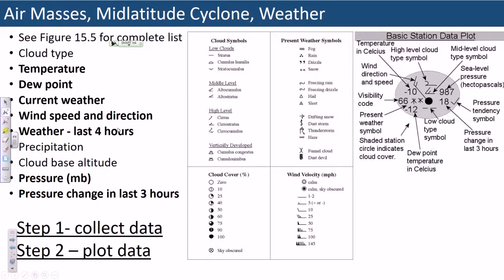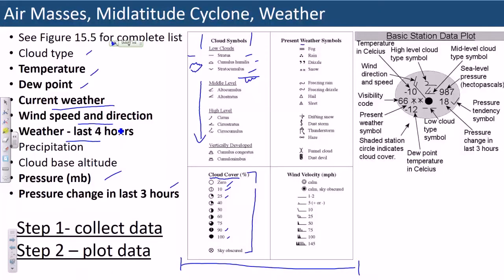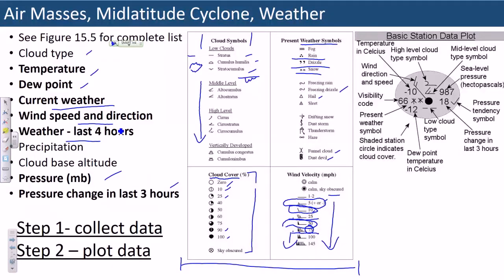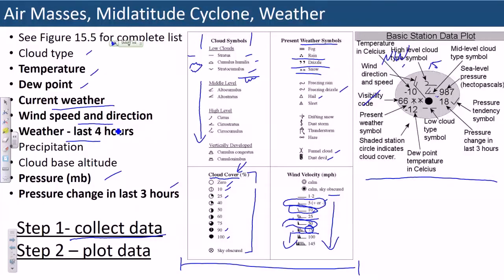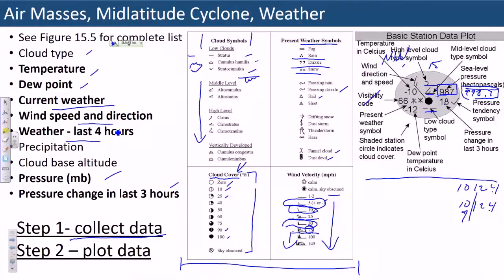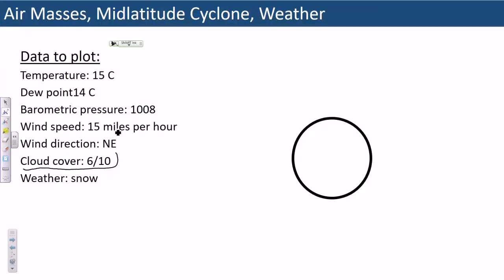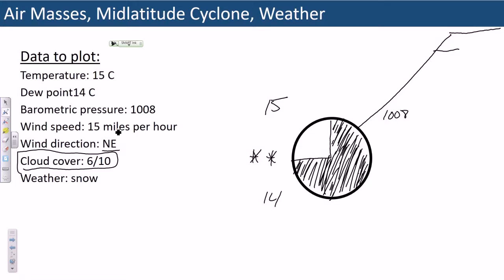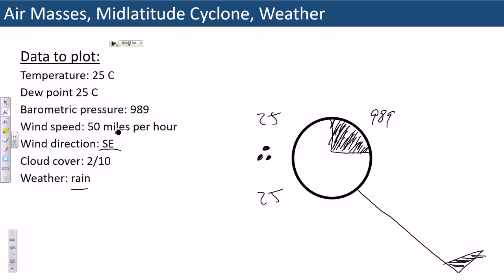Air Masses Weather Data part III